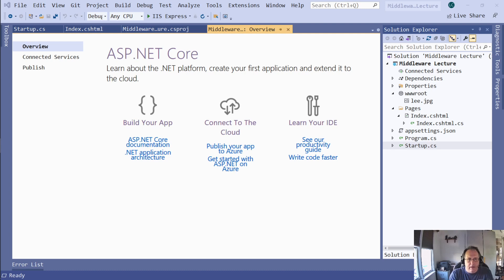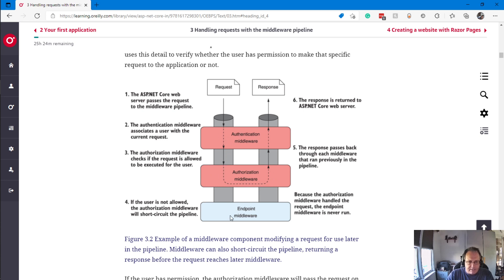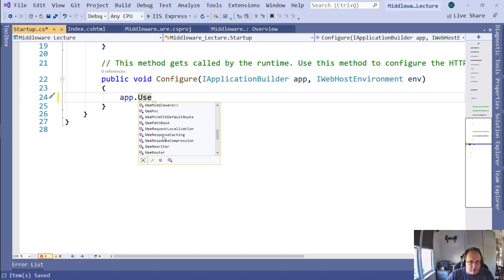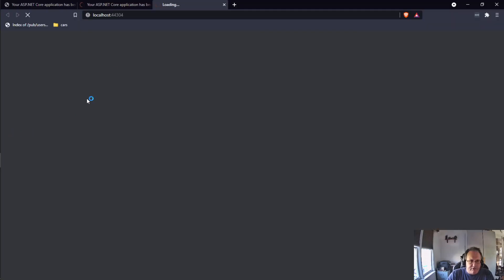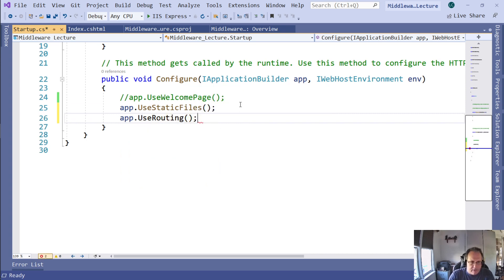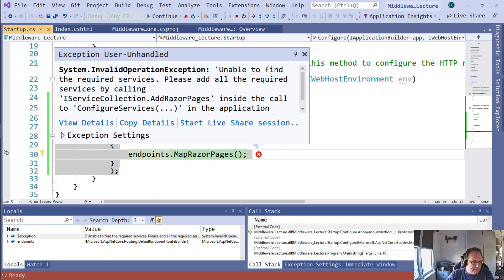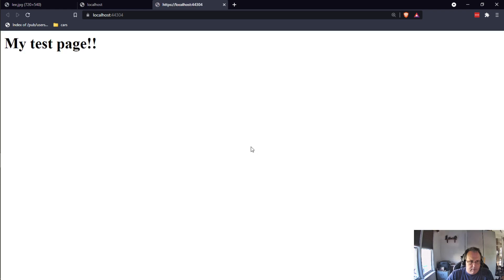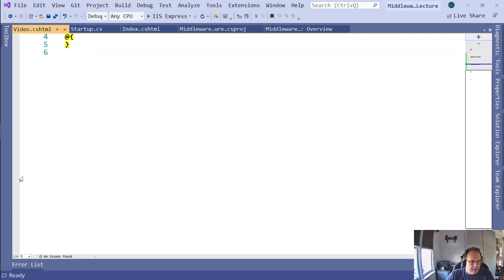ASP.Net MVC Core Middleware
This video demonstrates what middleware does for the ASP.Net MVC projects. I work in startup.cs and edit both the Configure and ConfigureServices methods. I add middleware one at a time to demonstrate that both the choice and order of middleware are important. I reference a figure from Andrew Lock's ASP.Net Core In Action, 2nd edition text.

For setup, I create an empty ASP.Net project, and added a wwwroot and pages folder. I populated these with a picture and an index.html page respectively.